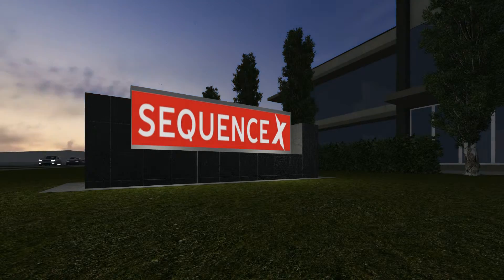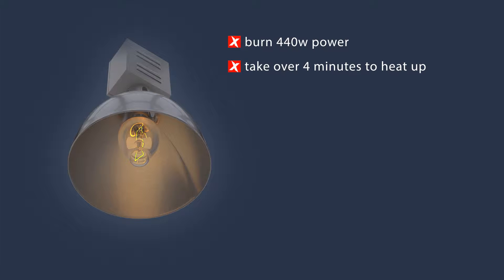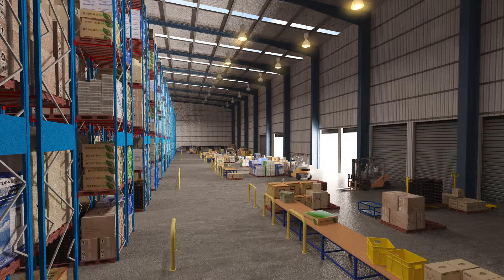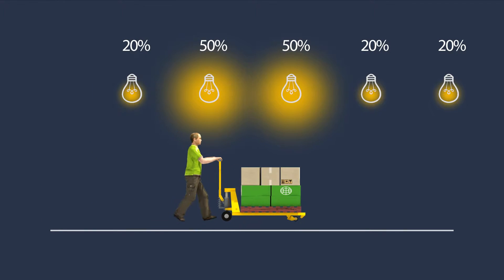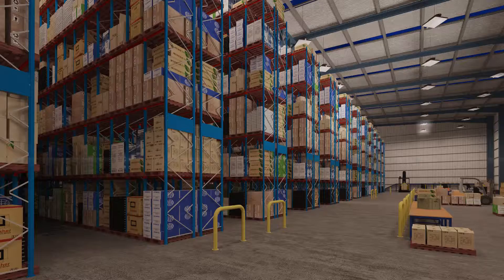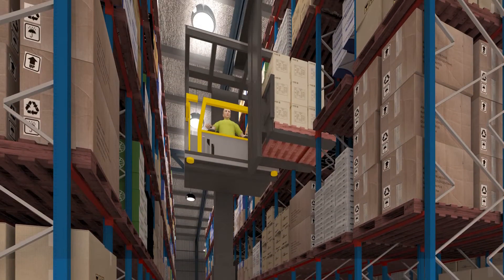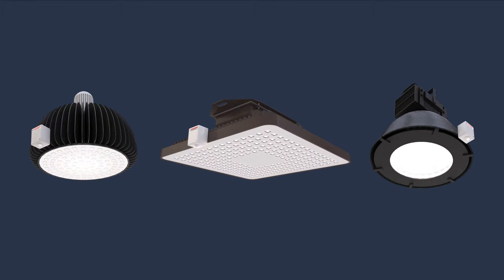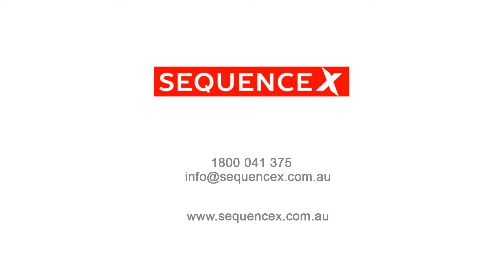VABOSS Warehouse Integrated Sensor Control (Sequence X)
The typical warehouse has over 50% of its floor area, visited for less than 10% of the day. Turret trucks and folks deliver and retrieve pallets generally in less than 3 minutes and return within 30 minutes; that’s activity for 10% of the functional day. That’s 2 visits per hour and 6 minutes of every hour.

If we turn the lamps off during the 54 minutes of no activity, we will save 90% of the power consumed in that space.

If we average that across the total space we are saving 45% of the total energy used.

And if we replace the old 400w mercury vapour lamps with 200w energy savers, we reduce power consumption by 50%.

So turn off lamps when there is no one around and that pushes total consumption reduction to about 90%.